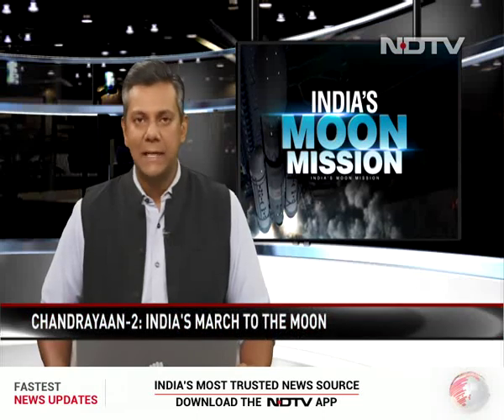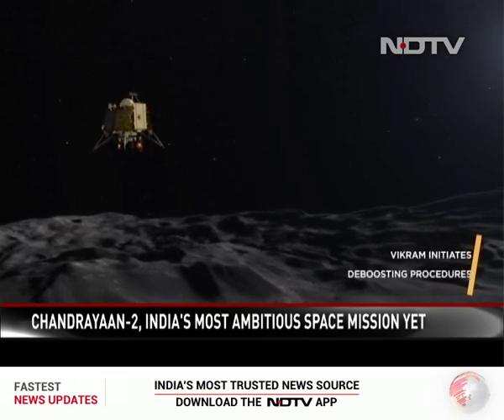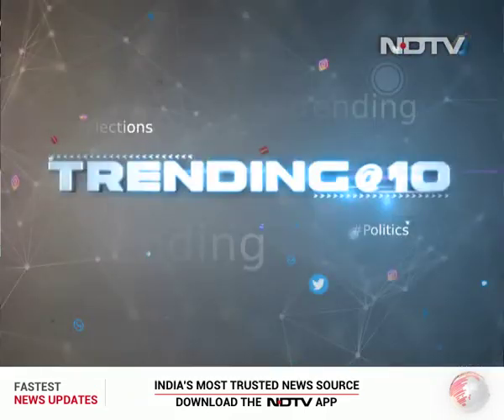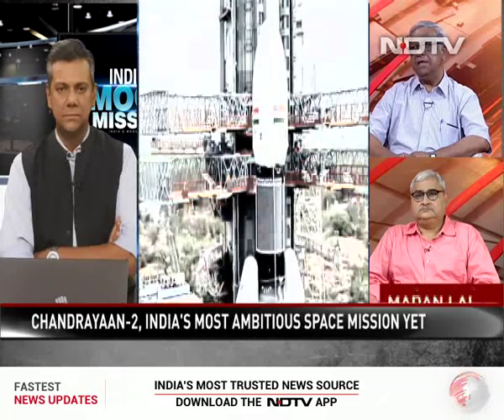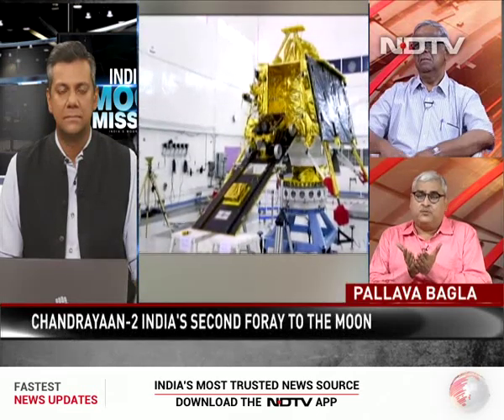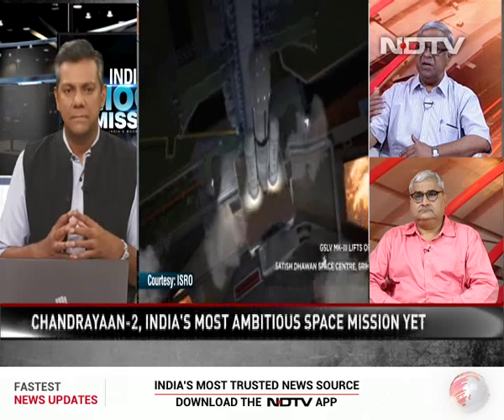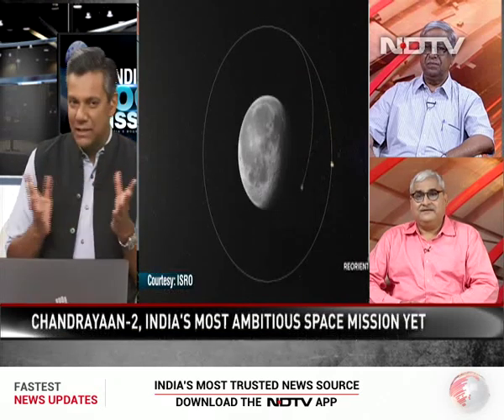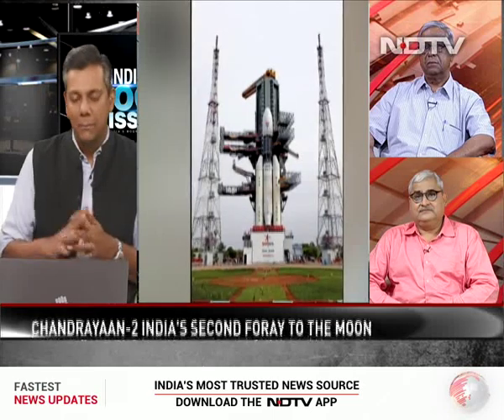Trending At 10 | Chandrayaan-2: India's March To The Moon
India heads to the moon on a robotic mission like never before. ISRO calls it the most complex mission ever to be undertaken by the Indian space agency. India's most powerful rocket, the Geosynchronous Satellite Launch Vehicle Mark-3, will lift off from Sriharikota on a three-in-one mission, carrying an orbitter, a lander named Vikram and a rover called Pragyaan, in an effort to unravel the several mysteries of the moon and put India's flag to the moon surface. NDTV's Science Editor uses an ISRO animation to explain the complexities of the mission. (Video courtesy: ISRO)